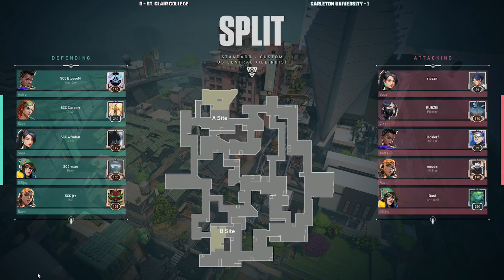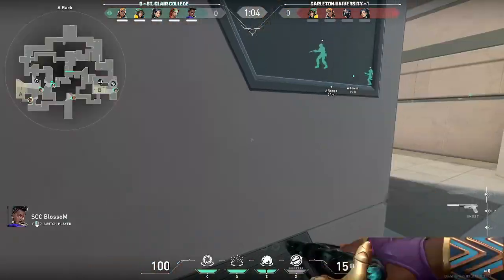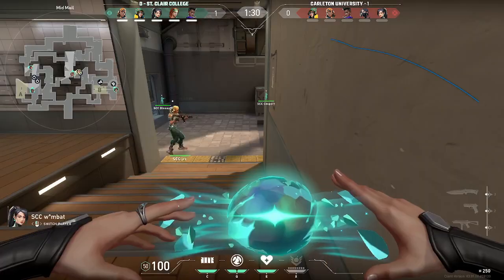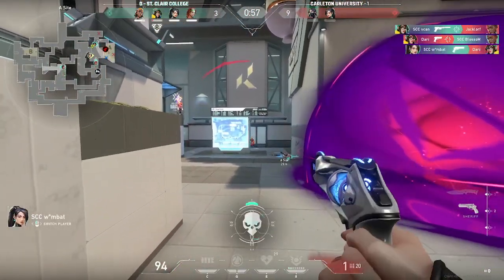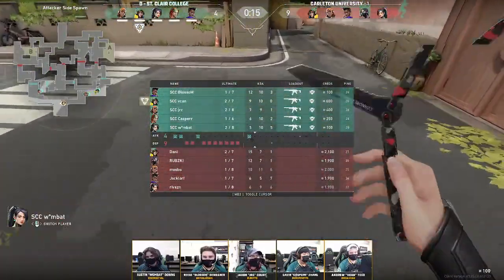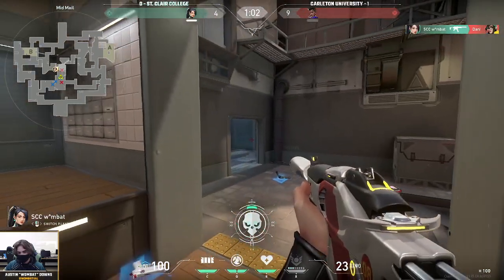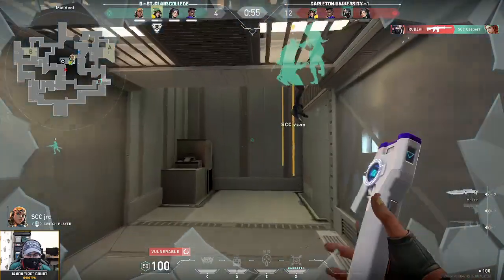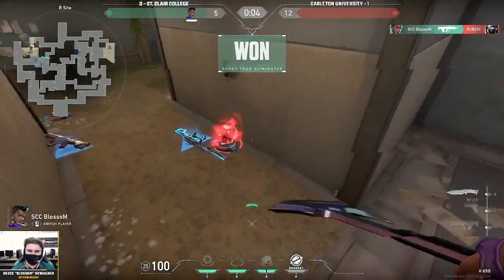Game Two: Carleton University vs. St. Clair College - NACE VALORANT Fall Brawl